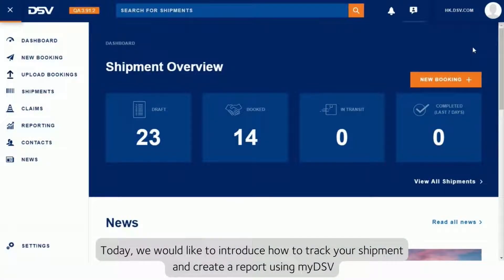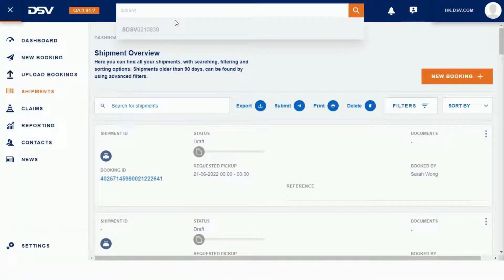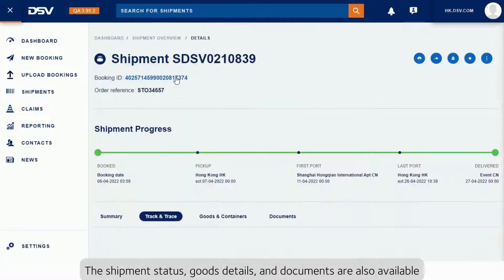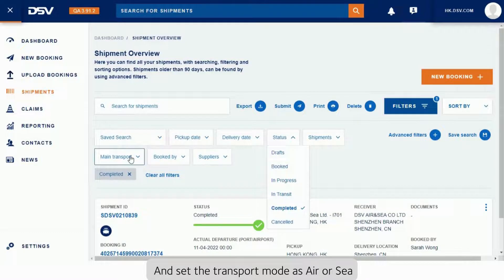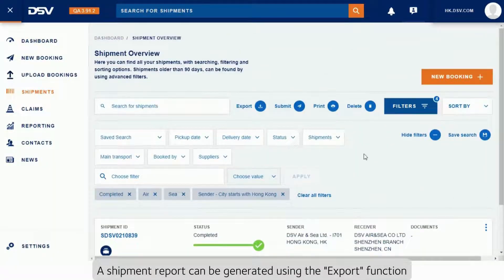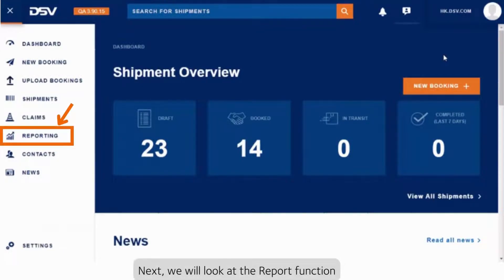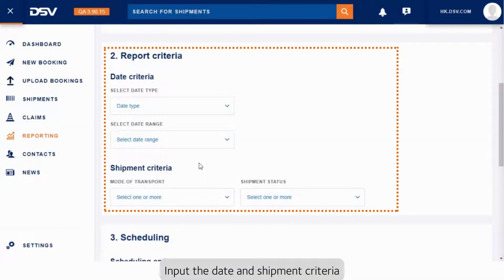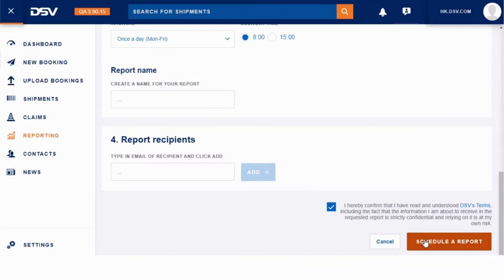myDSV Tracking and Report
How to track and issue Report via myDSV.com